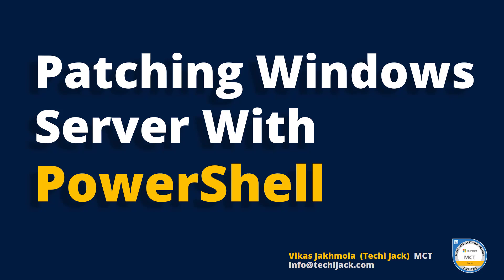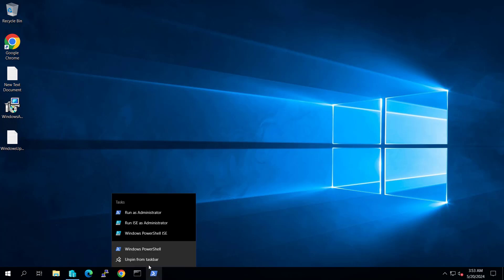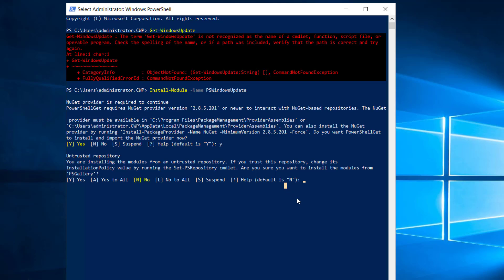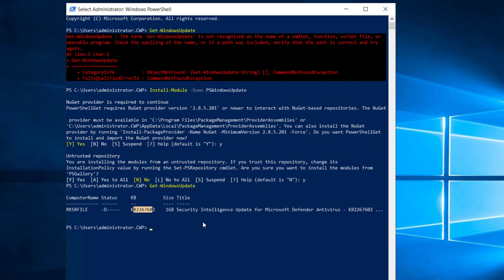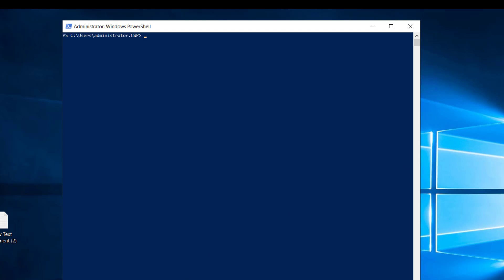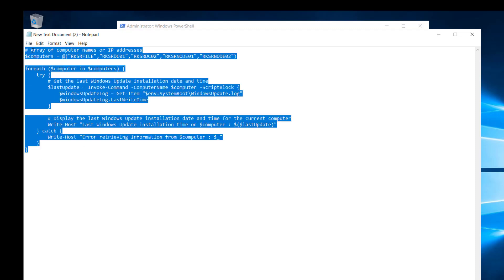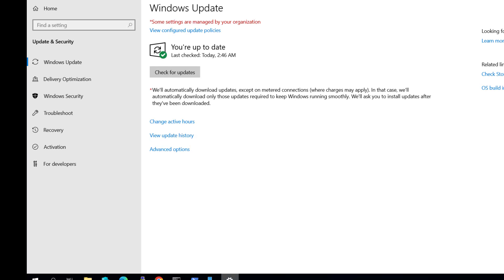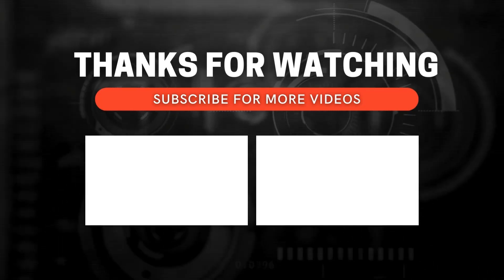Windows Server Update With PowerShell | PowerShell Windows Patching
Description: In this video of Windows Server Update with PowerShell we will see the PowerShell Windows Patching for our Windows Server 2019.

You can easily update your Windows computer using PowerShell. Only you have to follow a few steps to set up the Windows server to accept updates through Powershell.

If you normally run the cmdlet Get-WindowsUPdate you will not get the result.

First of all, you have to install the module PsWindowsUpdate in order to install updates with PowerShell for successfully patching the Windows server.

Here in this video, I have demonstrated the step-by-step process of installing the PsWindowsUpdate Module and then I have installed the update showing on our Windows update screen.

Therefore, I have also shown how to check the update history on your Windows server with PowerShell and how to check the last update on the other computer available on the network through PowerShell.

Check the last update with the PowerShell

I assure you that after watching this video completely, you will be able to update your Windows server with PowerShell.

For more videos watch the YouTube Channel Techijack @techijack